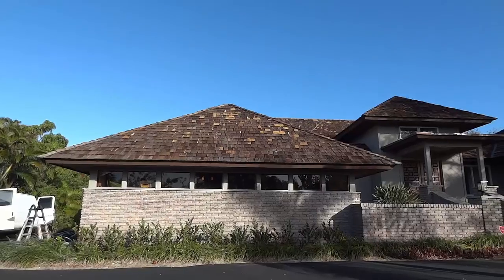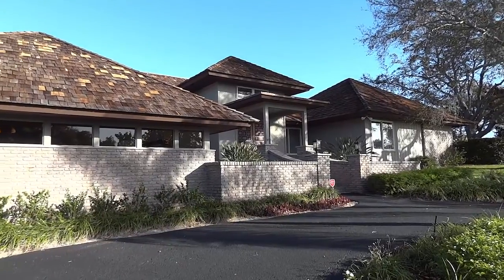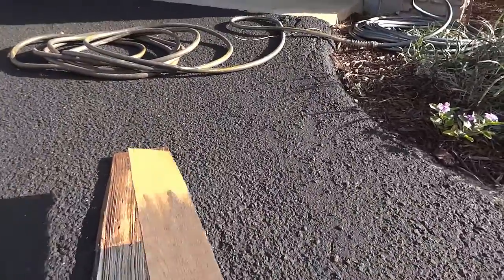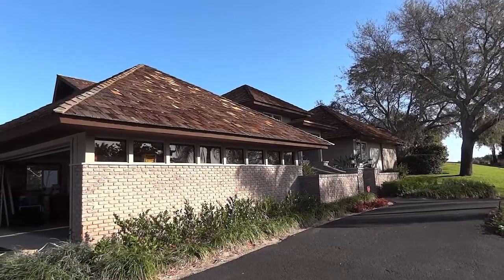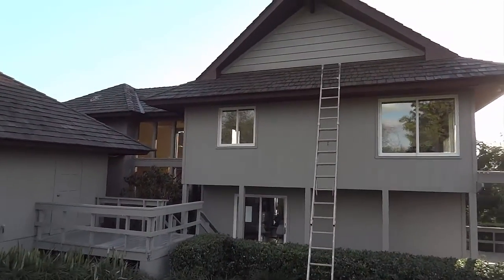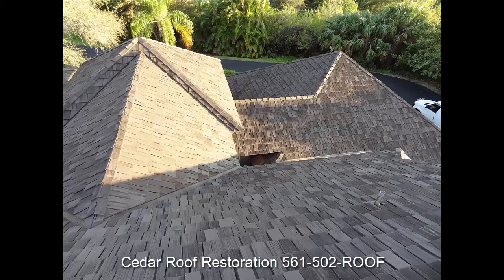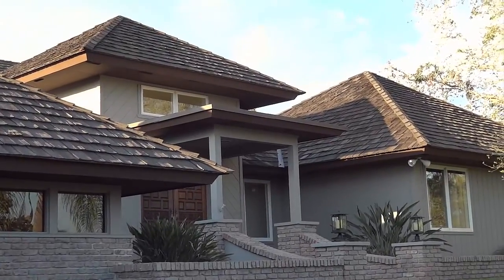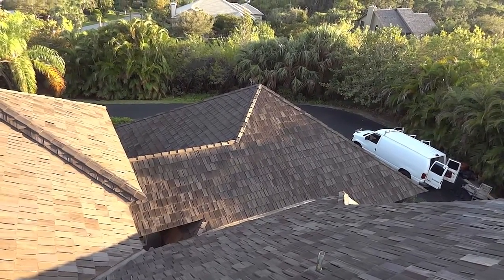Cedar Shake Roof Cleaning Repair Stain Sealer Paint - Stuart Florida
Cedar Shake Roof Cleaning Repair Stain Sealer Paint - Stuart Florida 561-502-ROOF Stuart Florida West Palm Beach Jupiter Boca Raton Palm Beach Gardens Wellington Delray Jensen Beach Call Chris today! 561-502-ROOF We specialize in Cedar shake roof cleaning, repairs, leaks treatments, stains, sealers, preservatives and more